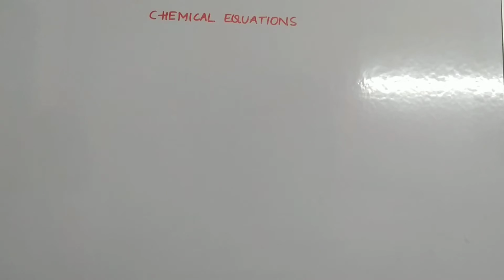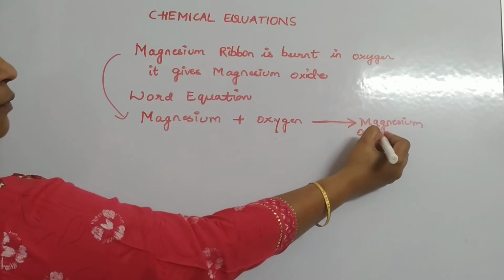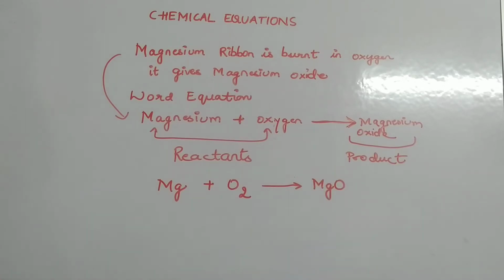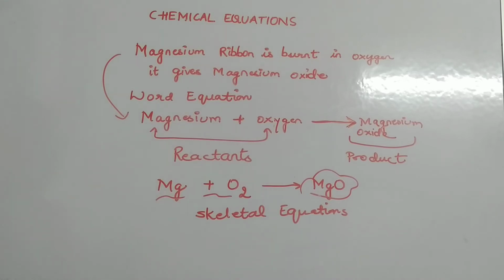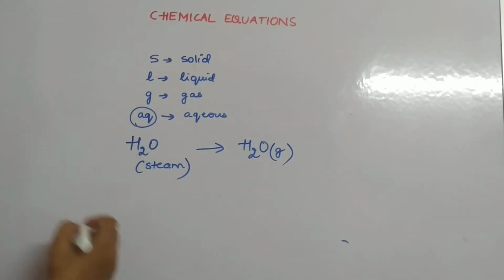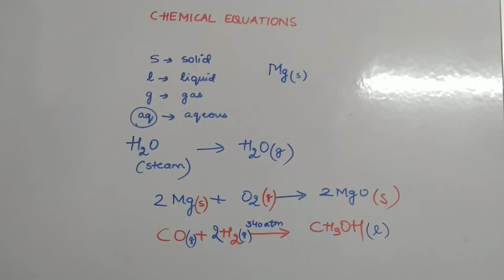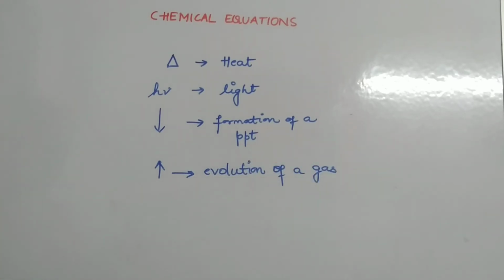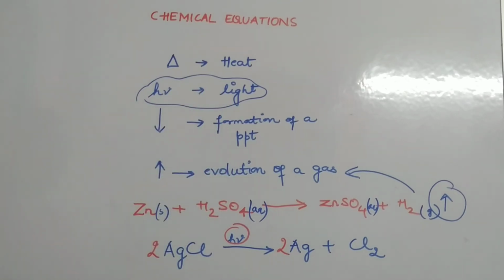chemical equations class 10